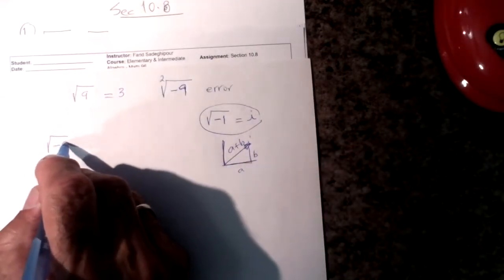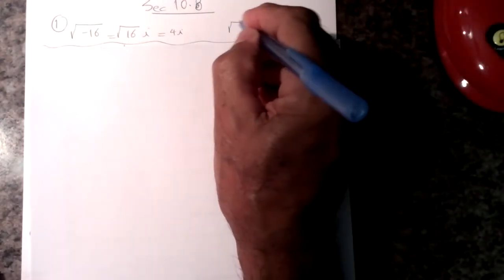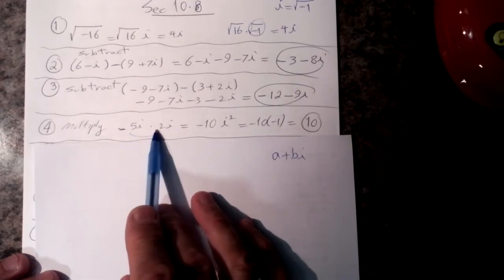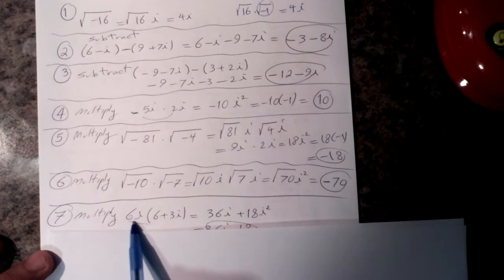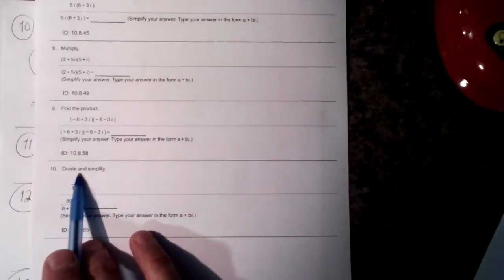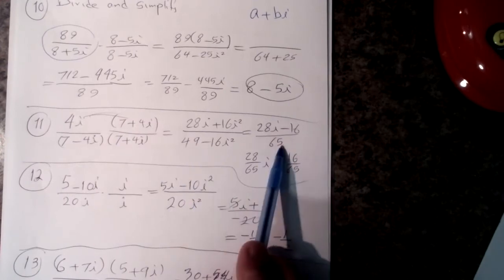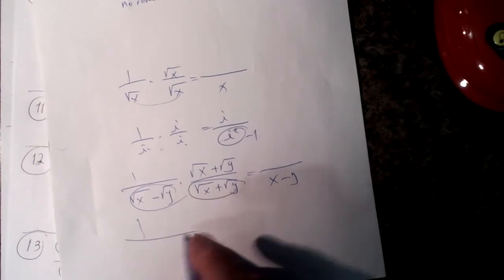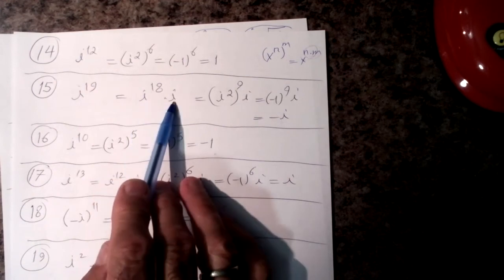Section 10 8 Video